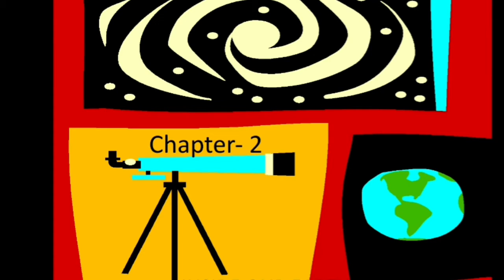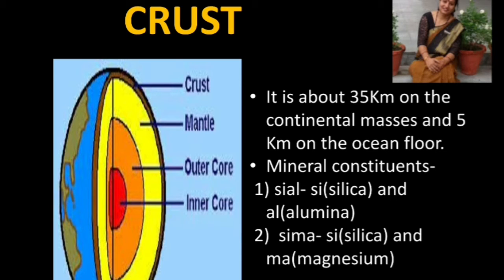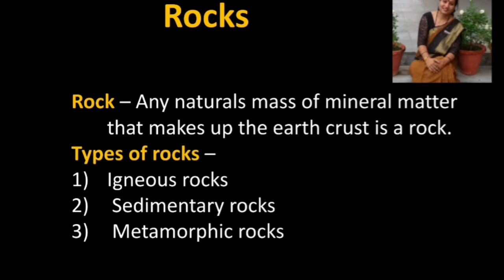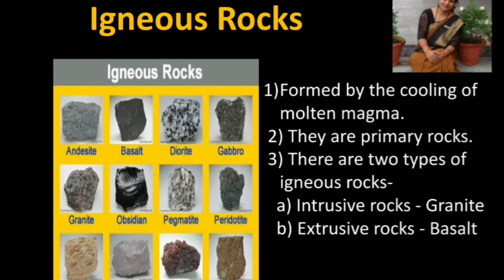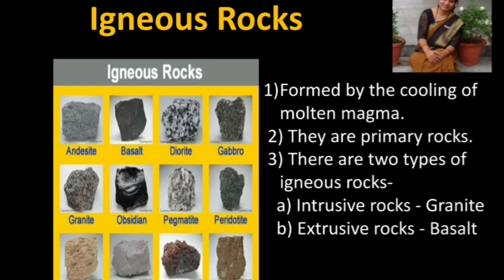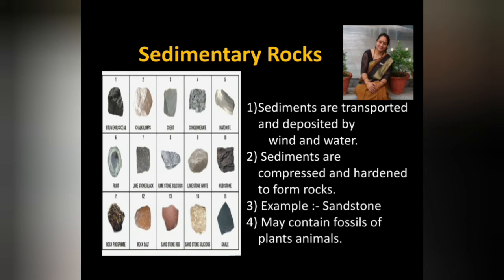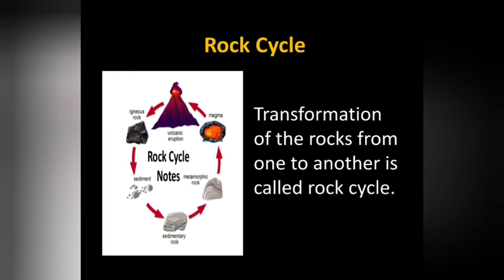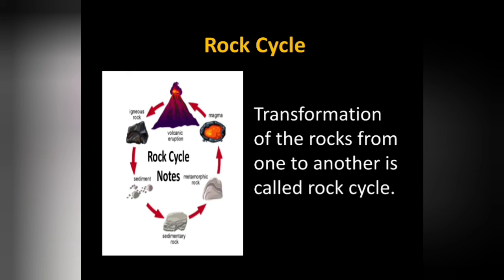Inside Our Earth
Explanation of Ch-2 of Geography class 7